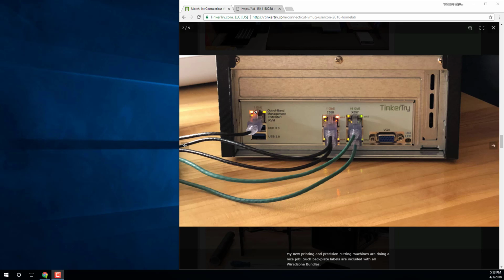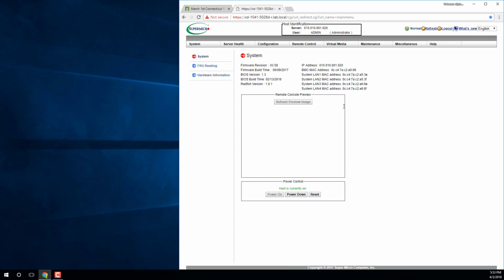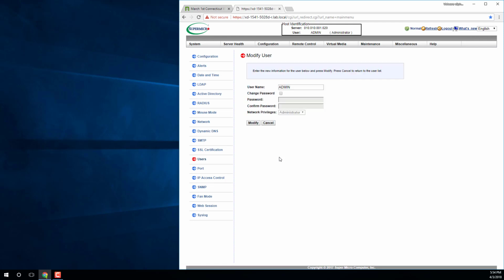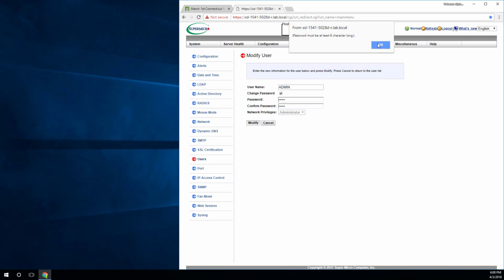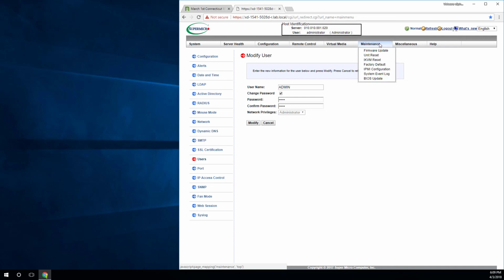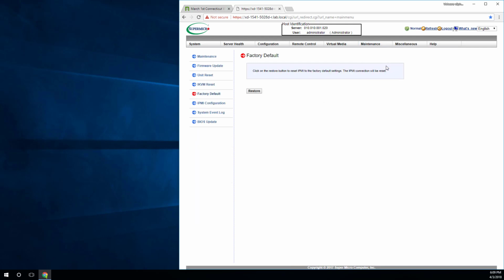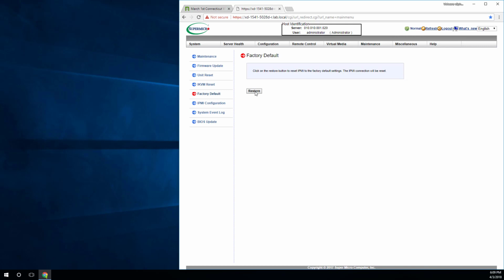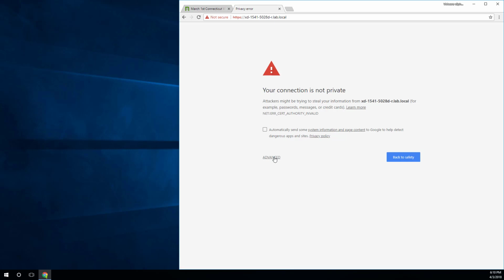How to change or reset your IPMI username & password on Supermicro SuperServers using just a browser